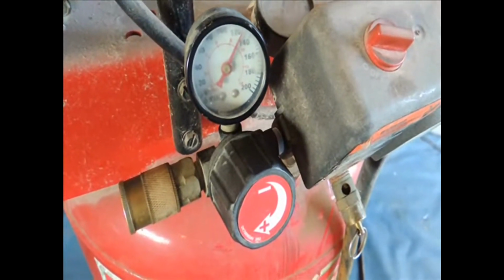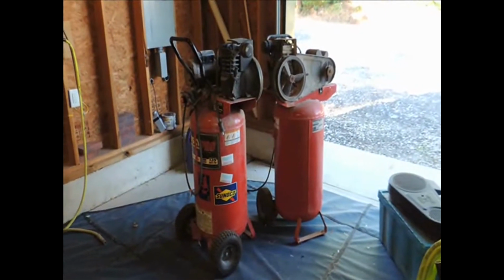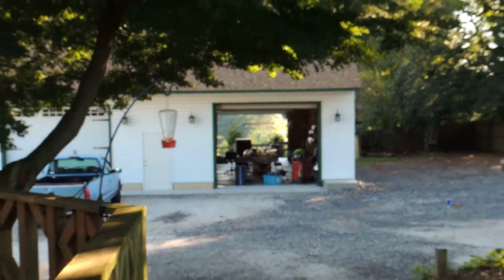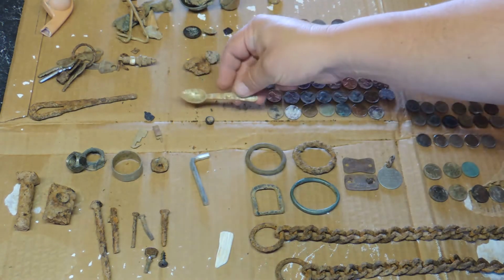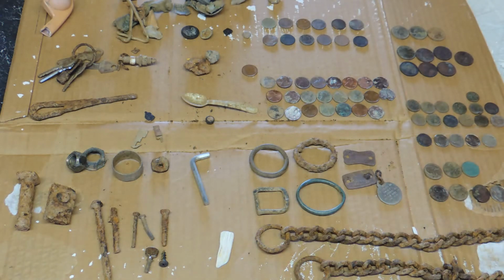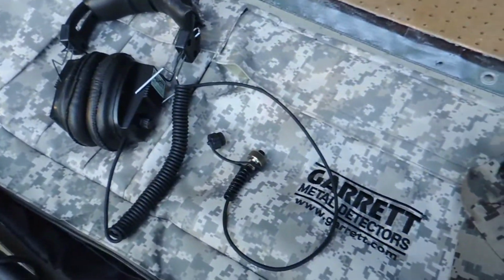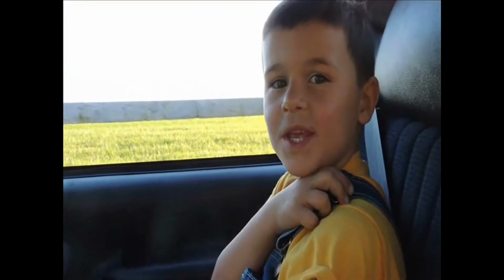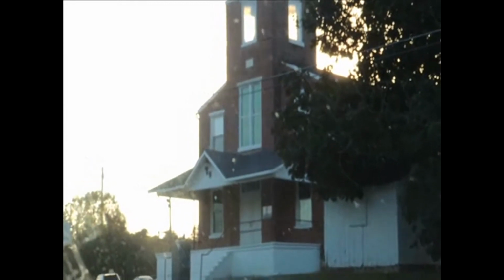American Fiberglass * Independent Fiberglass * Metal Detecting Thomas McKean * 1776 * Gasser Scoop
As Requested By A Few Of My Viewers & Old Customer From The Fiberglass Store. Some History Of My Current Fiberglassing Location ... As my Air Compressor takes a dump... I take a short break from fixing my Air & Fiberglassing & give you a little history lesson. Also setting the stage for one of my future videos about the Ghost Im Dealing With!!!. Give Me Goose Bumps